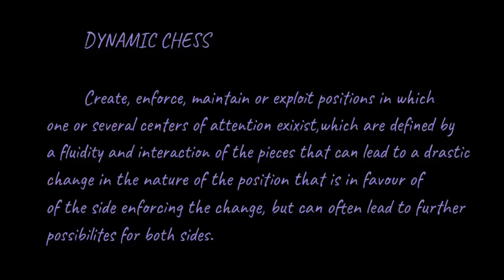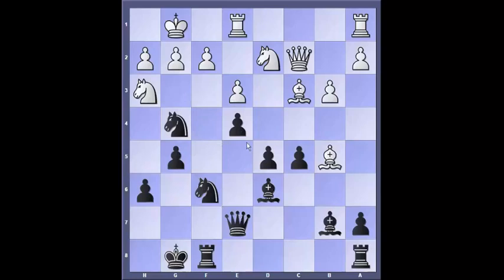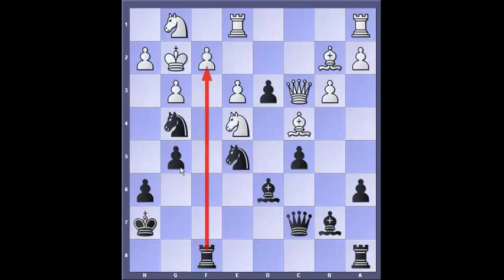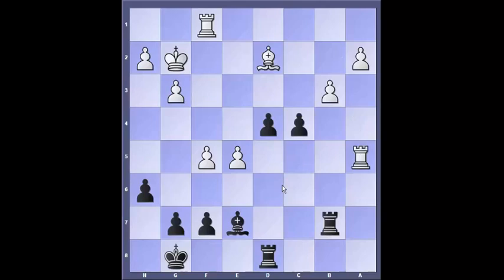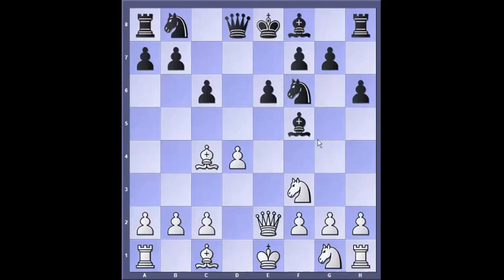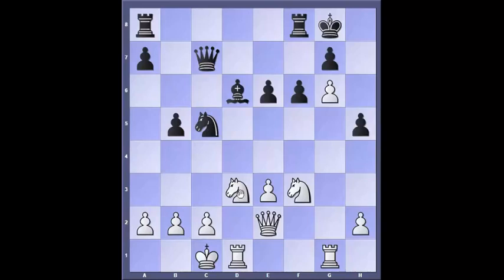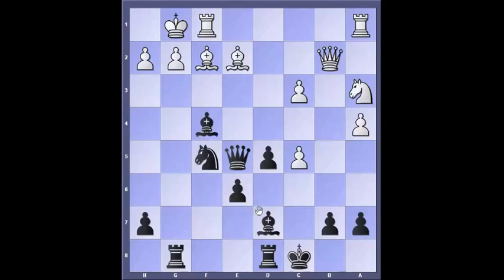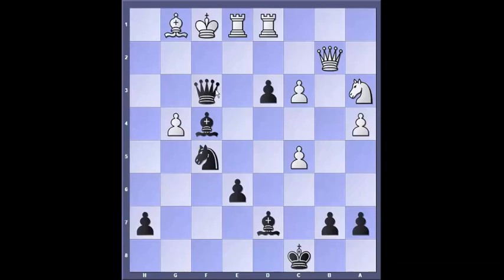The Metagame of Chess-How to play Dynamic chess and psychologically dominate your opponent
or some of my other courses.